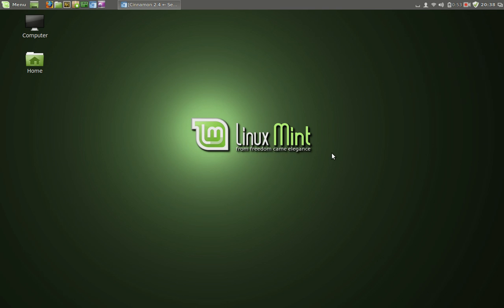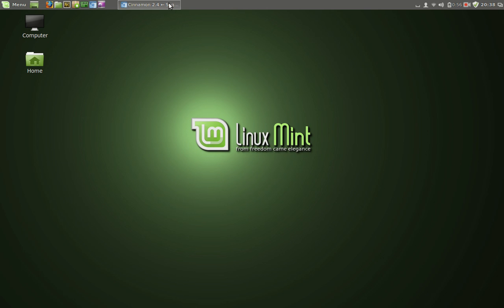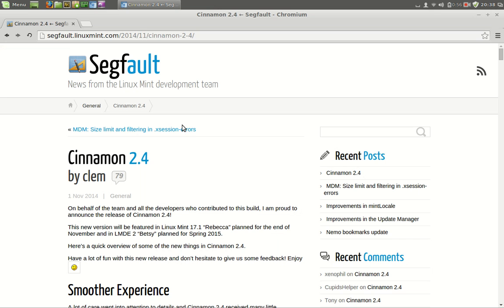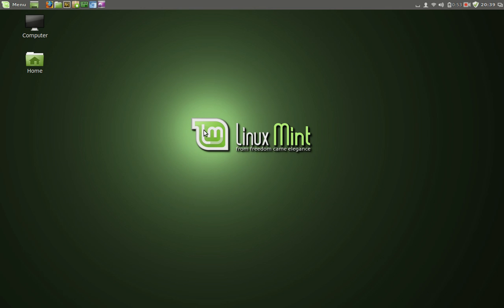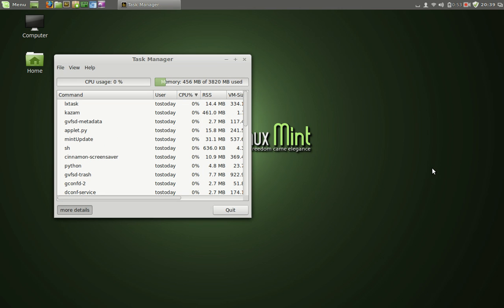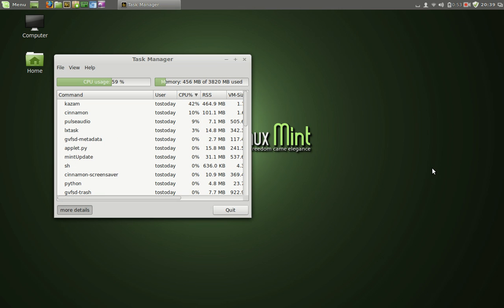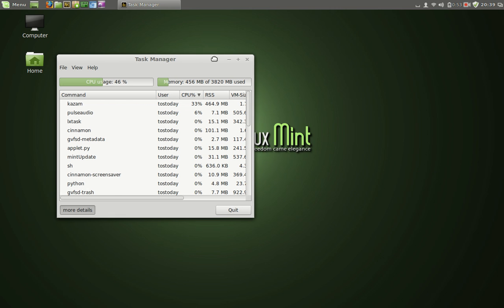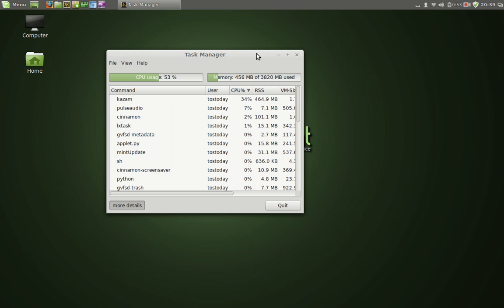Linux Mint Cinnamon 2.4 Mint Magnificent!